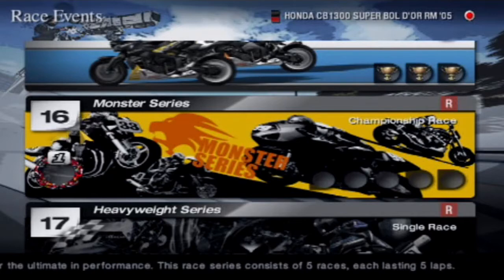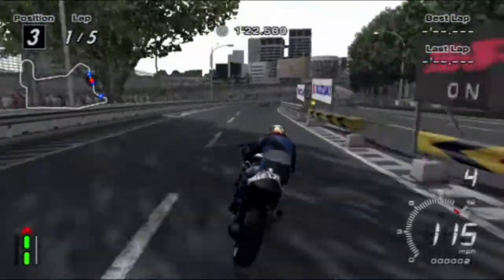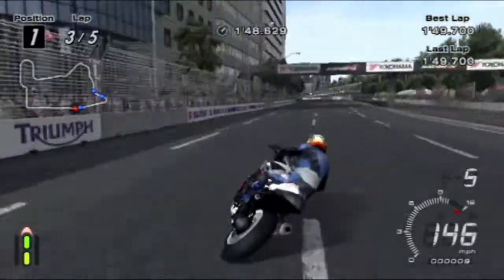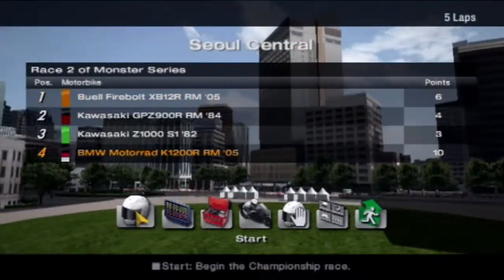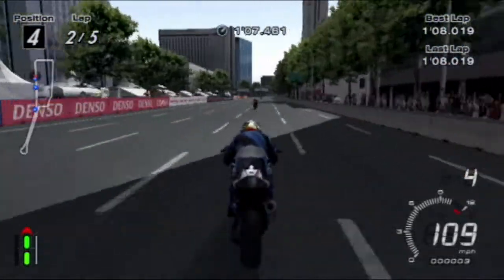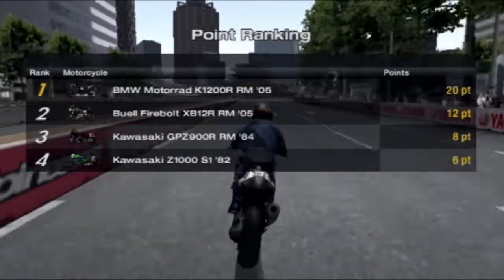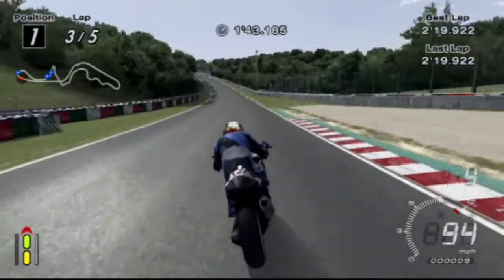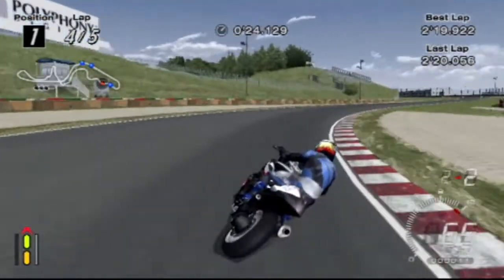Tourist Trophy Walkthrough - Monster Series Part 1 - Episode 30